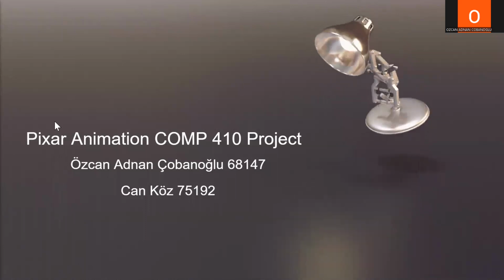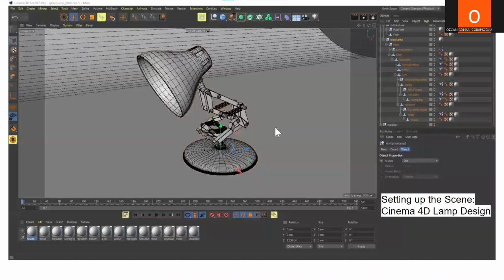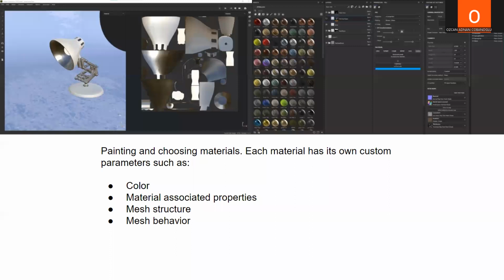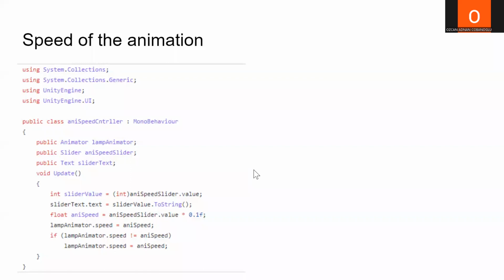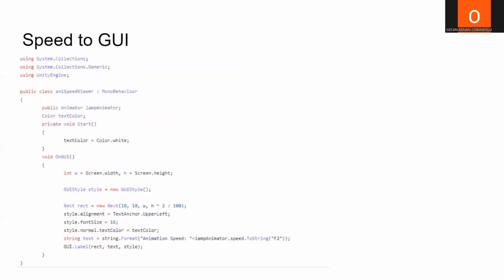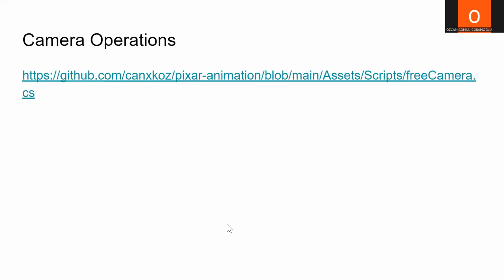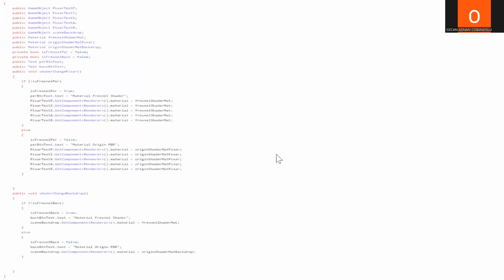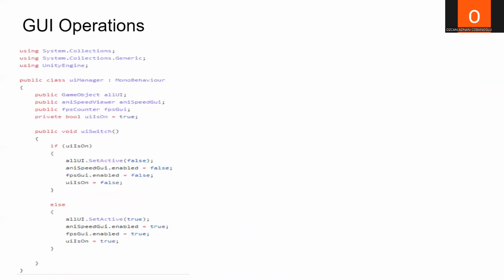Computer Graphics Project Presentation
Özcan Adnan Çobanoğlu 68147
Can Köz 75192